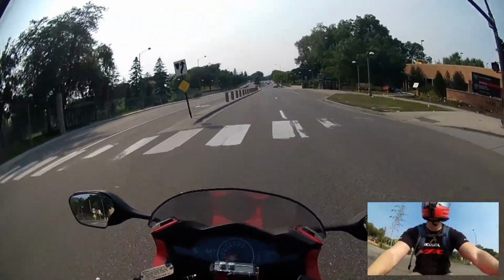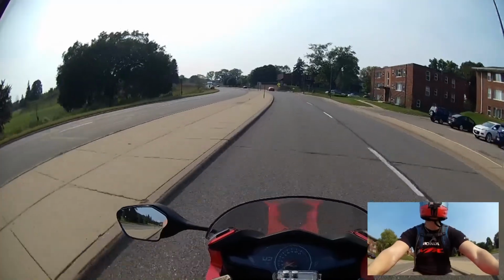Episode 21. How to buy your first USED motorcycle?